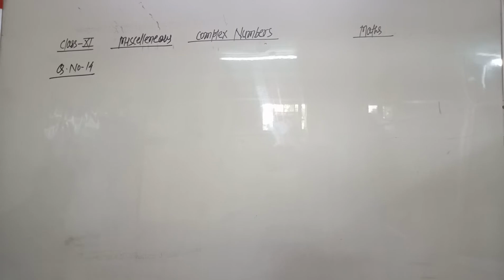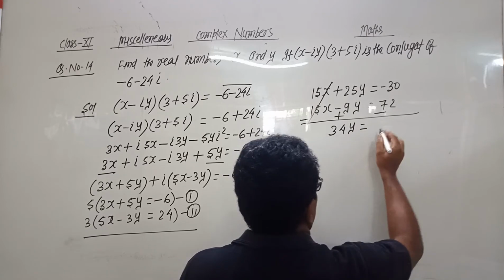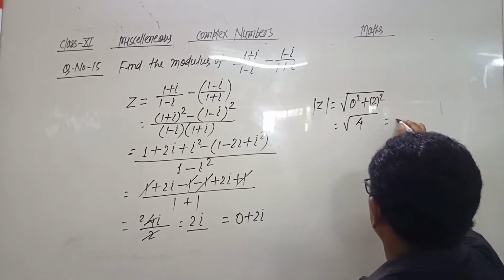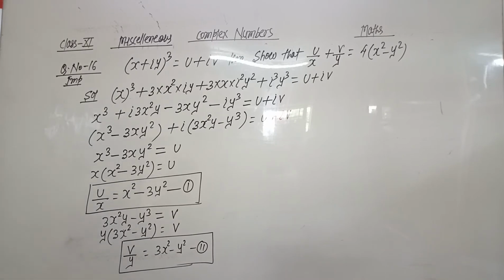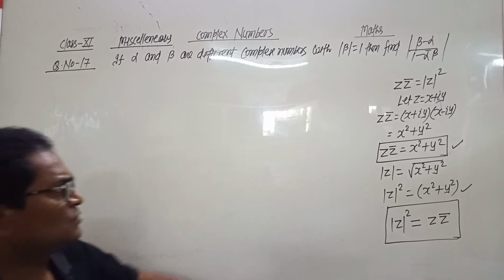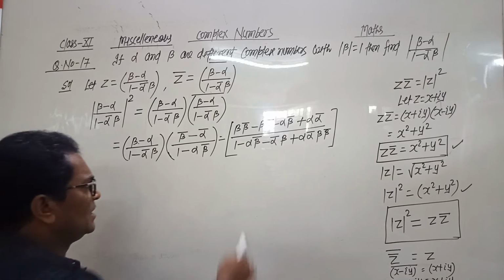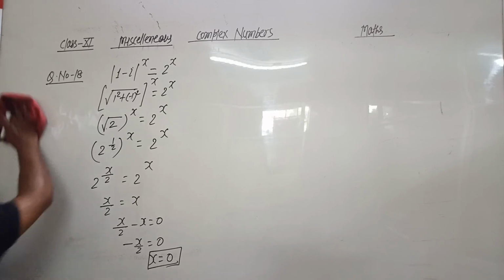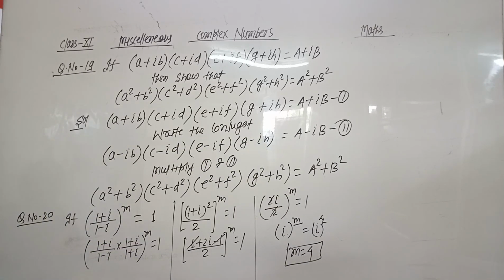Complex numbers | part 7 | class 11th mathematics